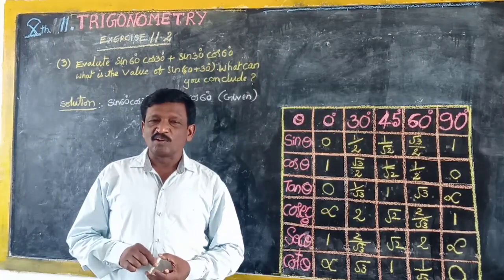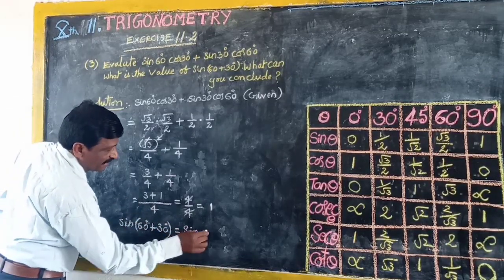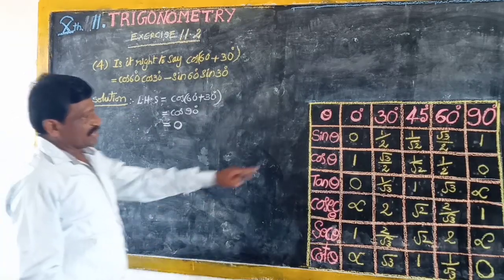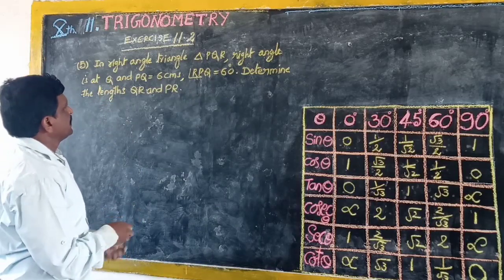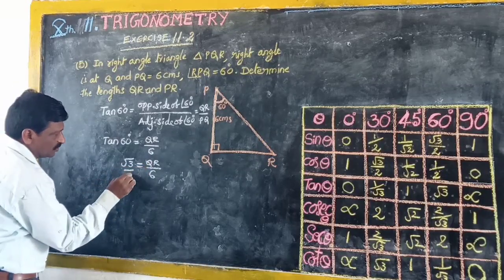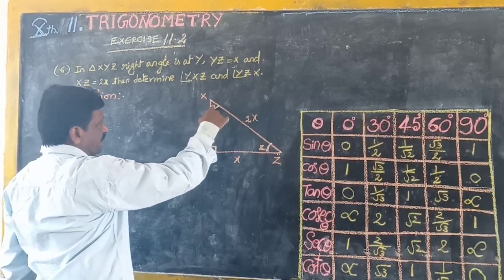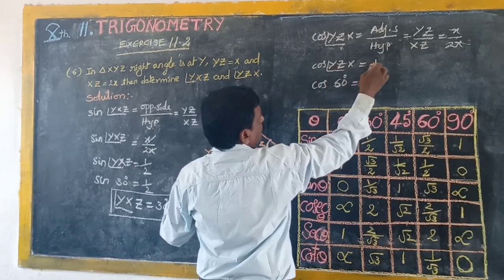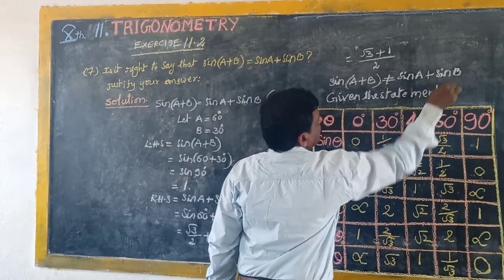TRIGONOMETRY 10TH PART 5